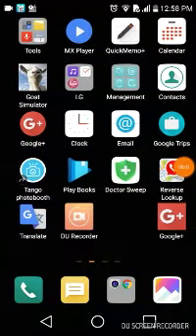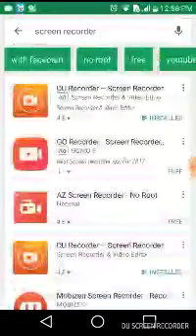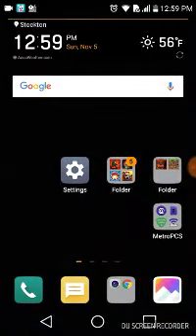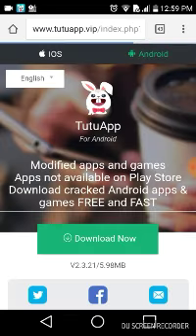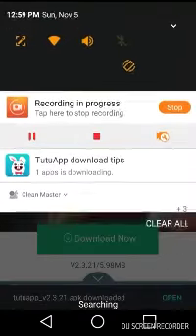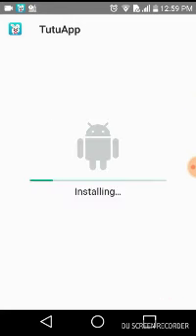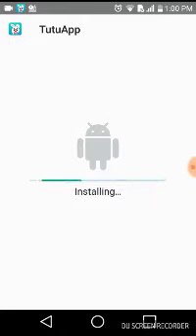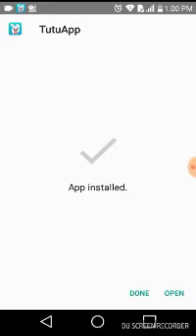How to get free games from google play store or app store FREE